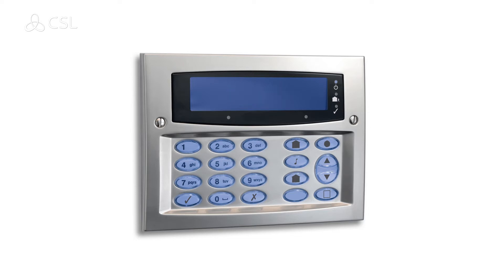DigiAir Installation Video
A quick and handy how-to video on the appropriate way to install a DualCom DigiAir.

We are currently consolidating our alarm signalling product range. Why not learn about our most advanced single-path solution yet, DigiAir Pro!

DigiAir Pro is an ideal upgrade for wired digital communicators as it eliminates call costs and phone charges. Also available with Upload Download capabilities.

For further technical support please contact our team at CSL on